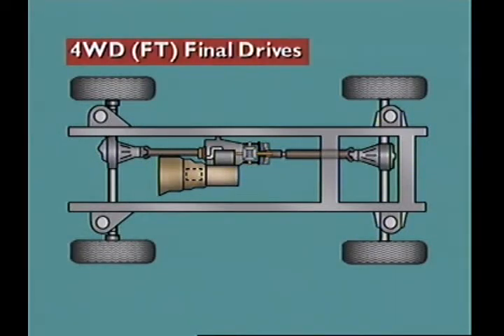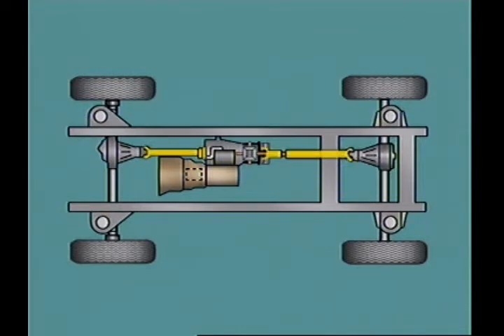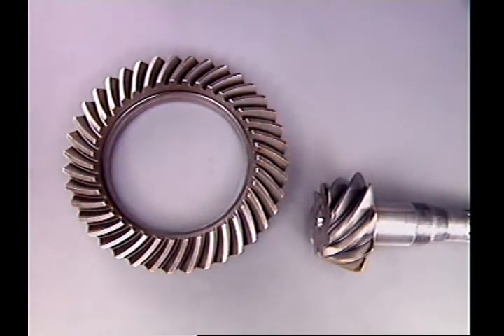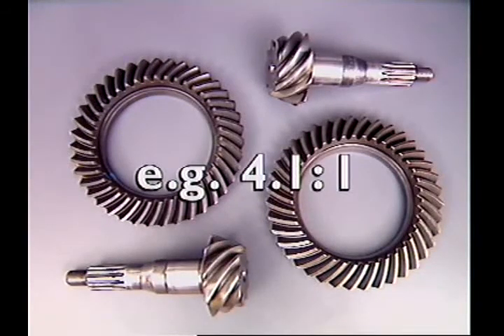4WD FT Final Drives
4WD (FT) Final Drives